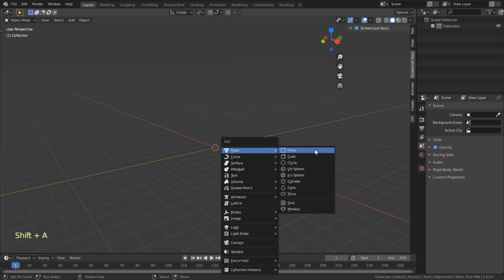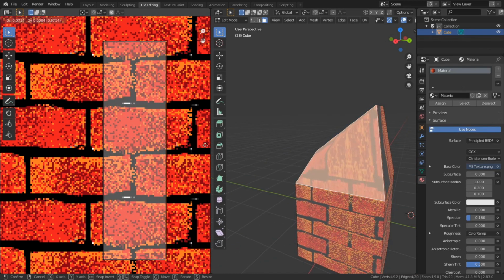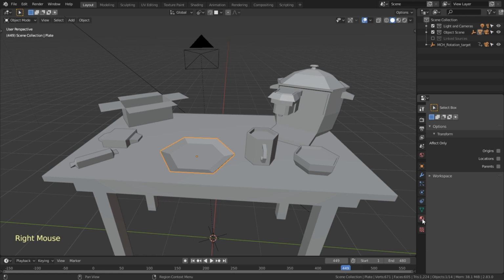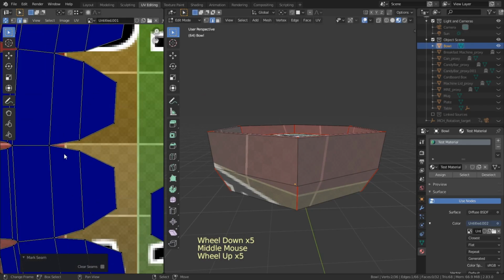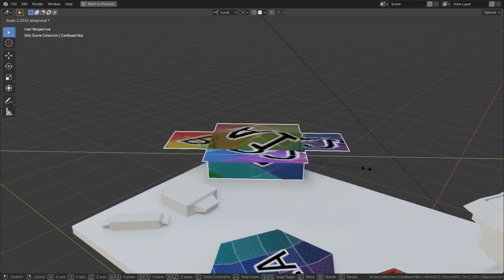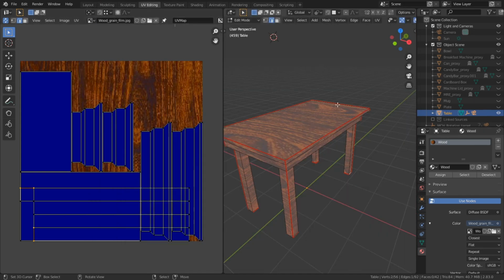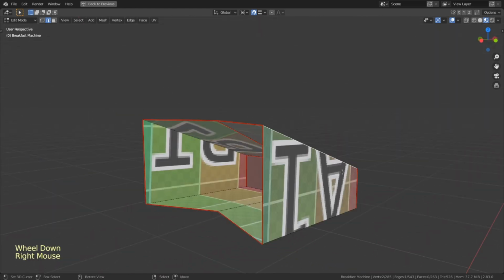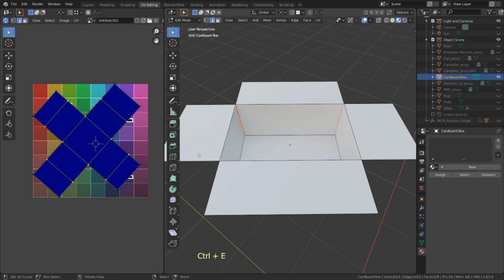How to make PS1-Esque graphics with Blender 2.8 (UV mapping)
This reuploaded should version should be far better than the previous video, there should be no missing footage

Before we can make textures for our models, we first need to tell blender how to apply them. You can't paint without a canvas, so we need to go about making our canvases with UV Mapping. Sorry this video took so long to make :( I had a lot of issues putting it together.

FOR THE UV MAP CHALLENGE! - Here is the breakfast machine as a full model you can have.